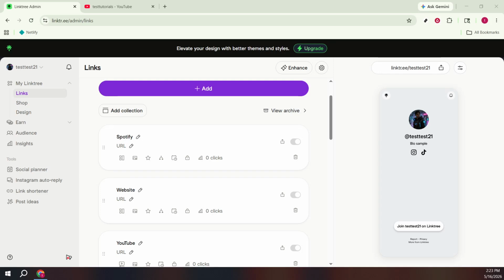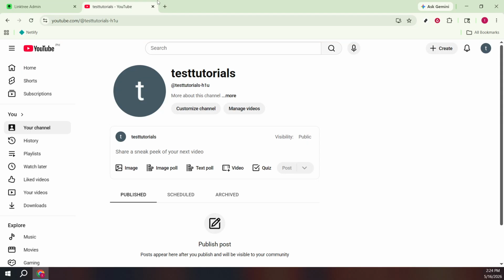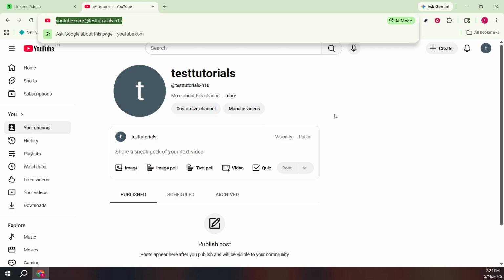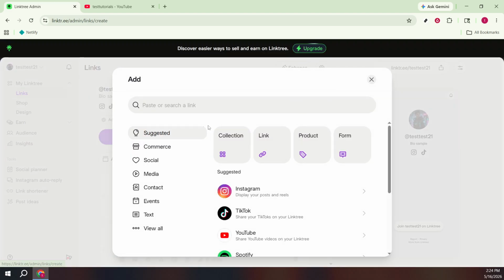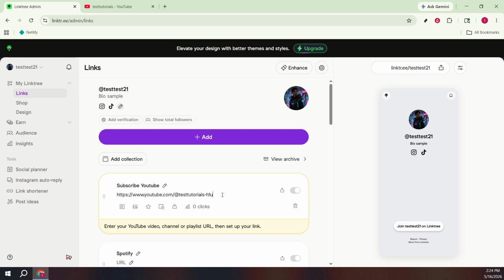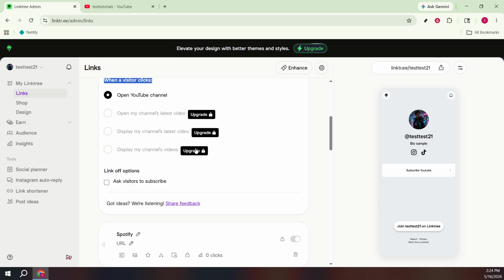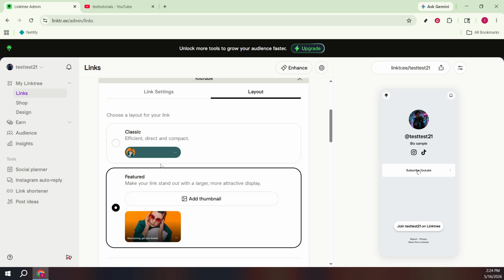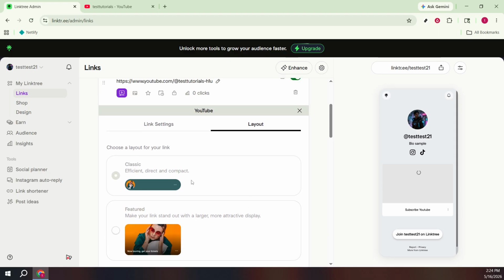How To Show Youtuber Subscriber In Linktree [2026 Guide]